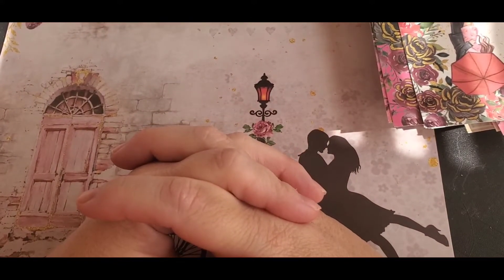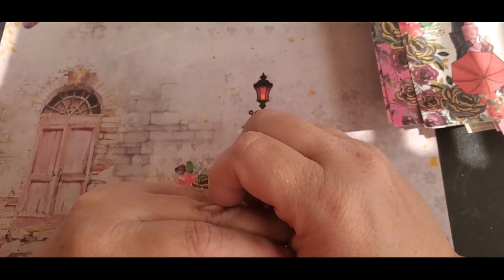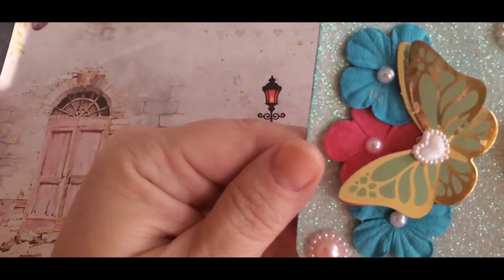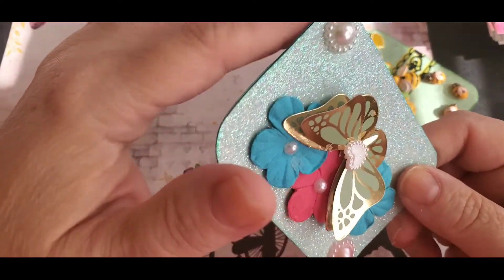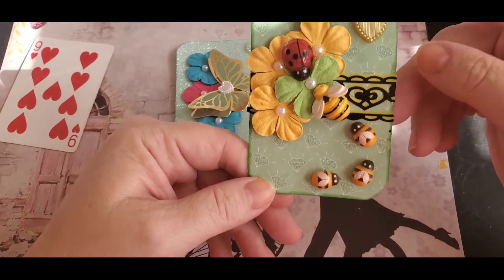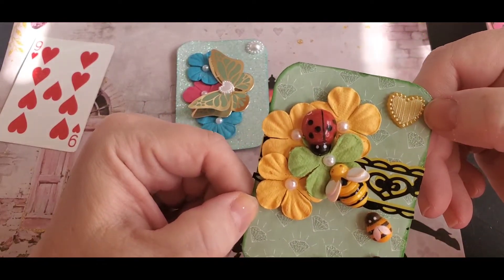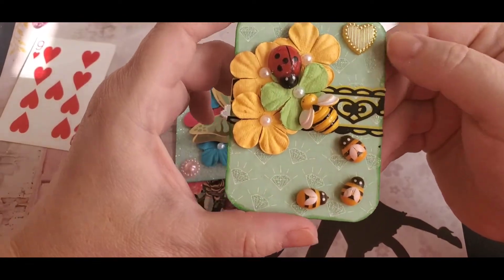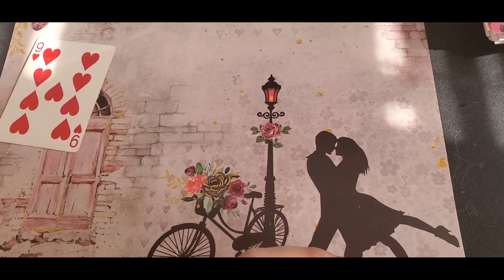Veda day 21. atcmdcopencollab Hosted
Welcome to Pamela's Creations.  Today is Veda day 21.

Amazon Wishlist

Fun mail
134 Gregory SD
57533